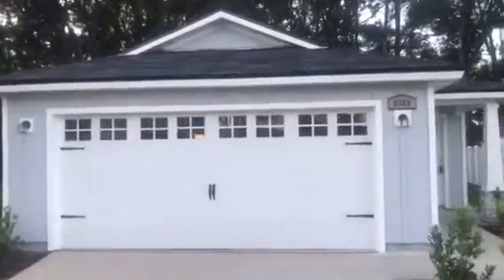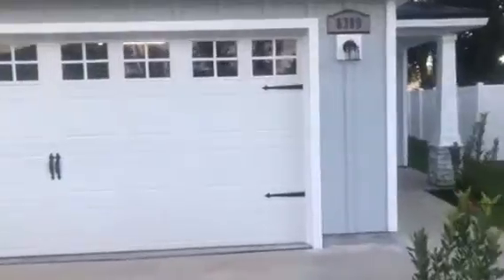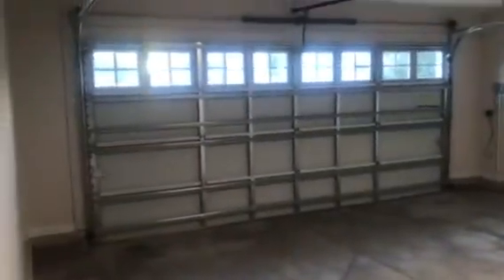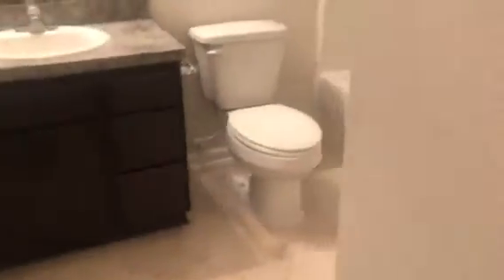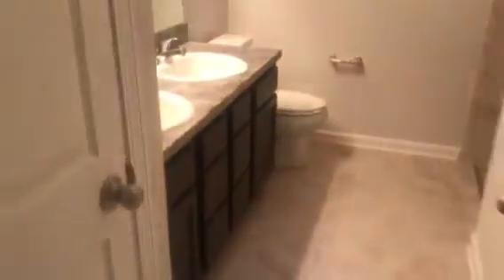8309 Thor St Jacksonville Fl New Construction Retail Property